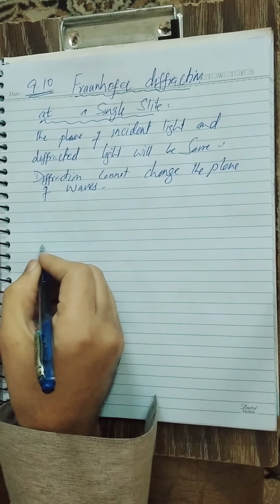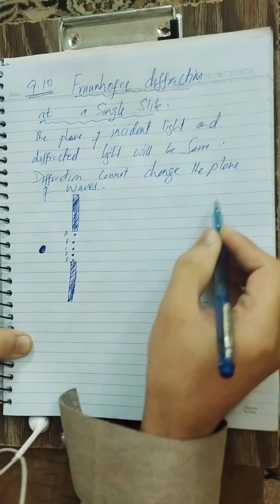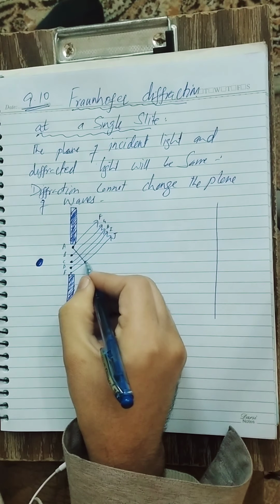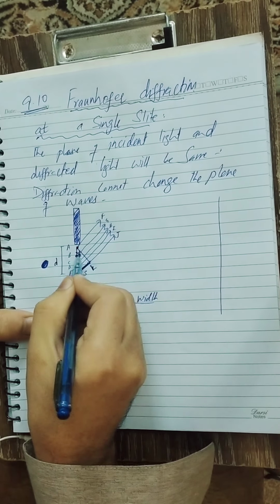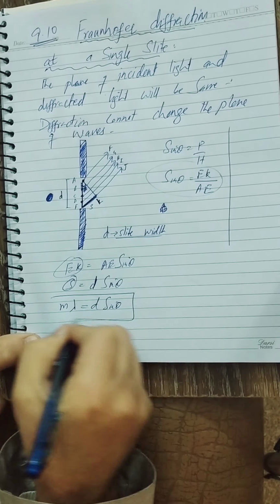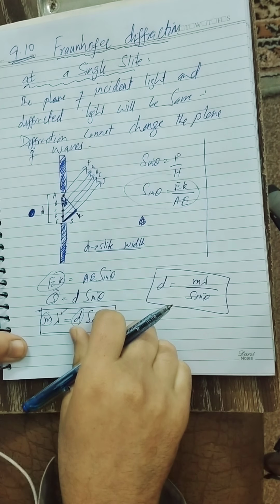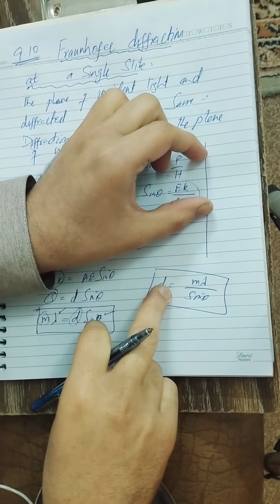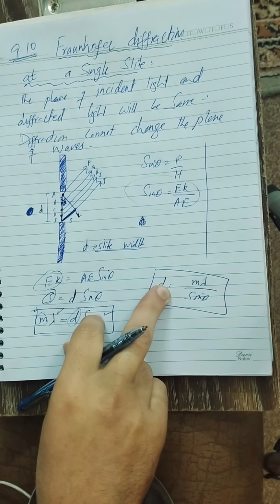9.10 Fraunhofer Diffraction at a Single Slit